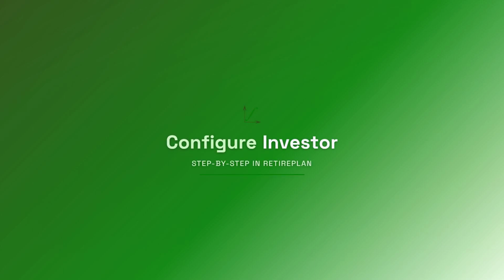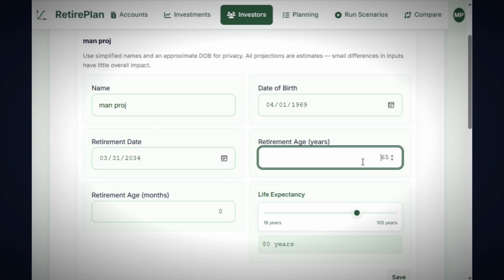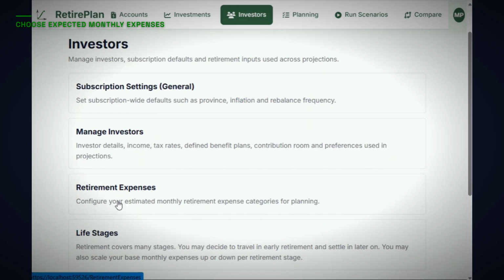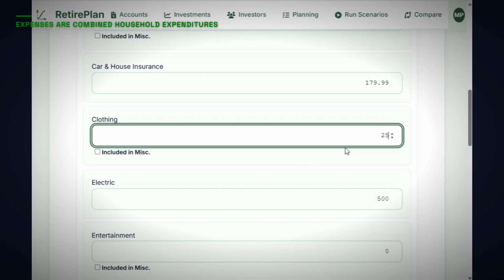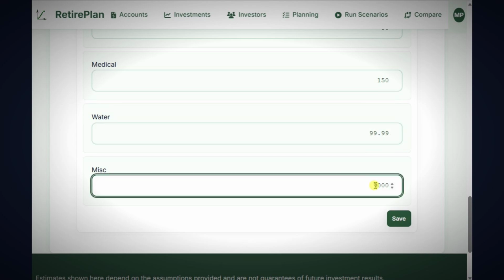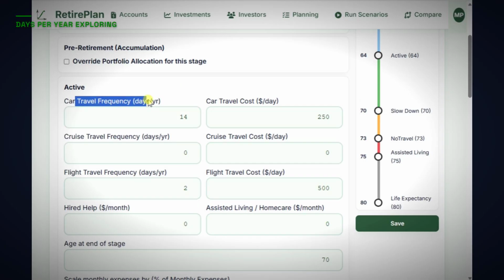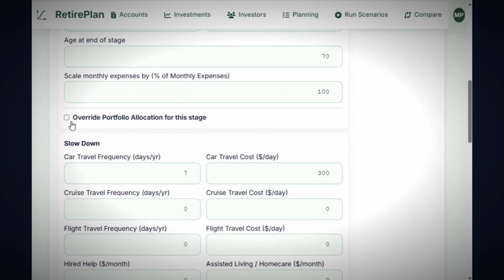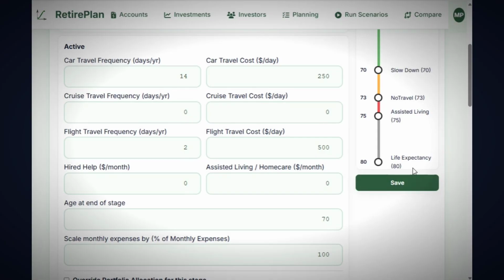Configure Investor Information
This step-by-step guide shows you how to **Configure Investor Information** in RetirePlan.ca.
Stop wasting time on manual spreadsheets—automate everything! Our all-in-one retirement planning platform lets you manage accounts, investments, and projections with ease.